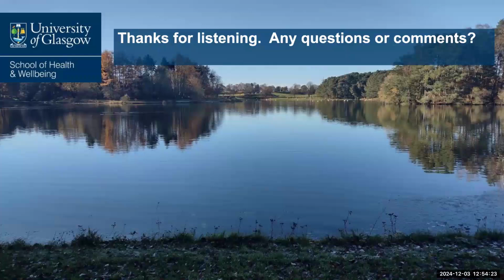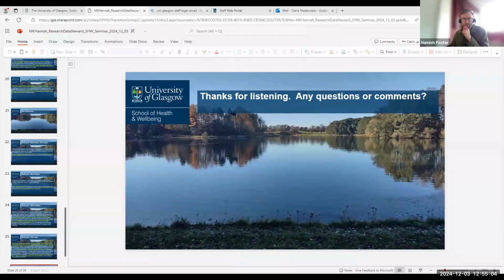Introducing Research Data Stewards for SHW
SHW Cross theme seminar
Mary-Kate Hannah